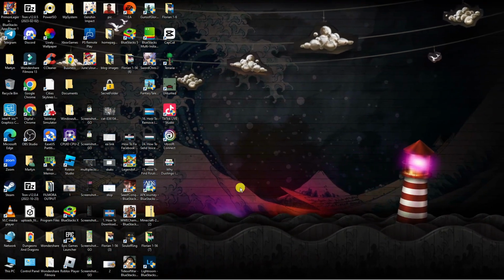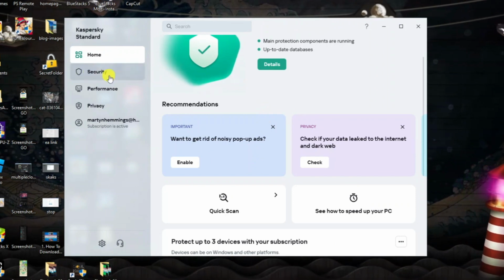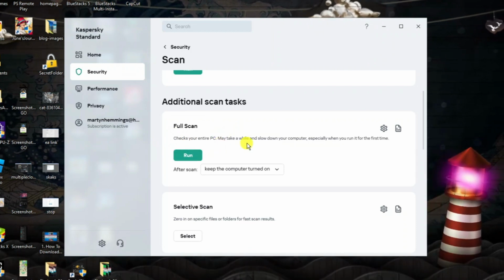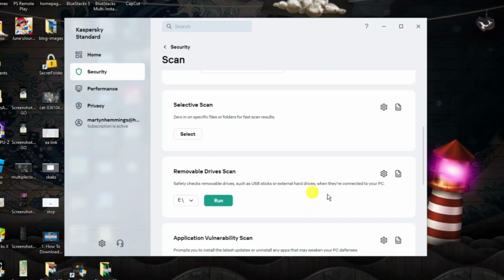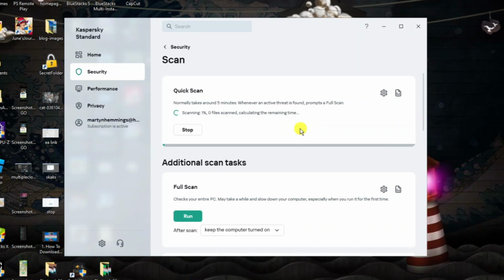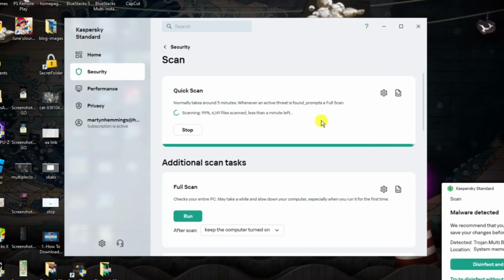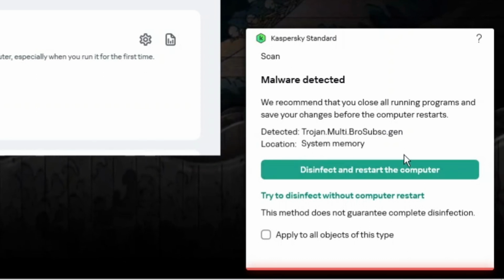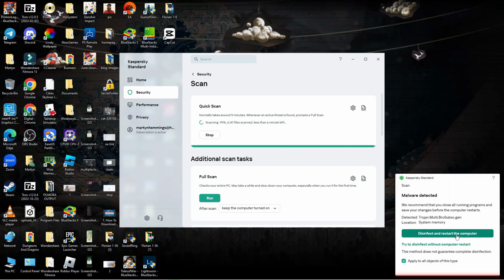How To Run Kaspersky Antivirus (2024)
How to Run Kaspersky Antivirus

In this video I'll show you how to Run Kaspersky Antivirus. The method is very simple and clearly described in the video. Follow all of the steps & Run Kaspersky Antivirus